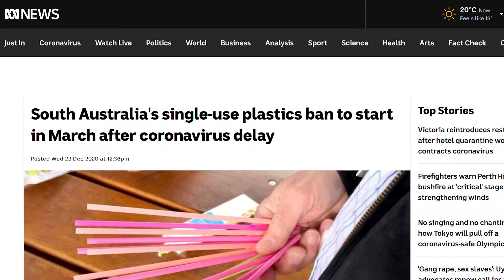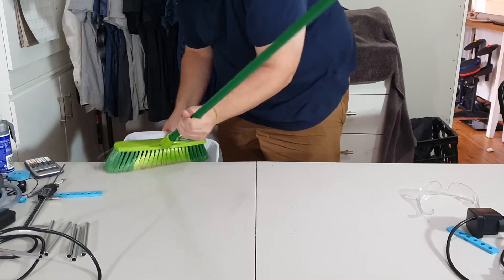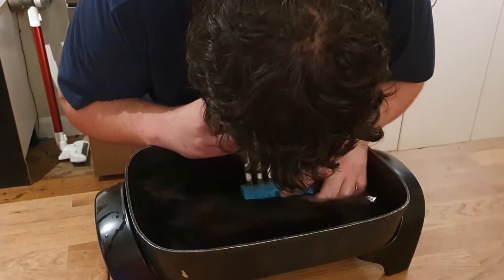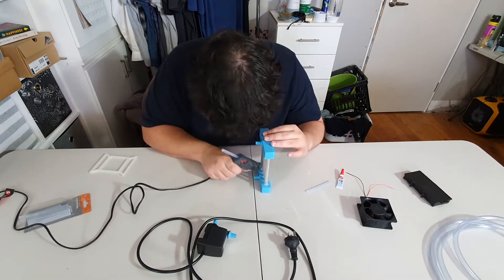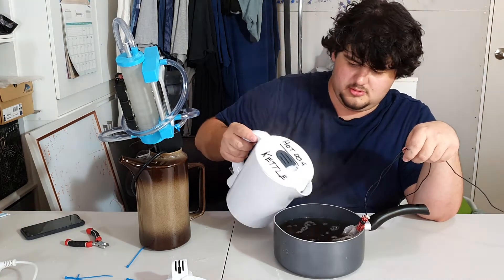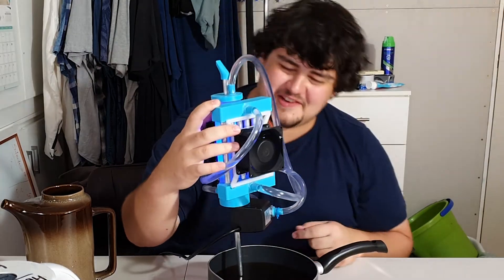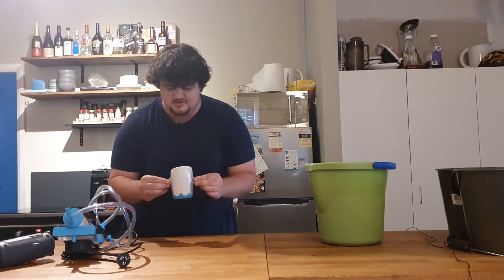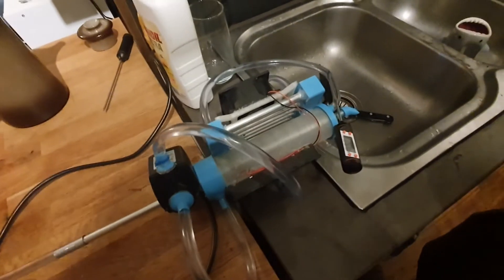Water Cooling a Straw?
Idk it sorta works?